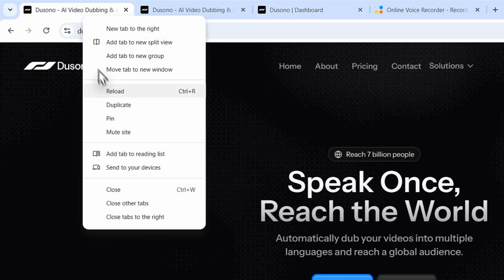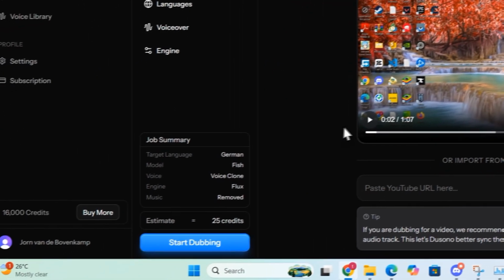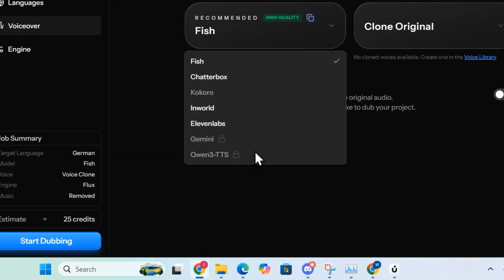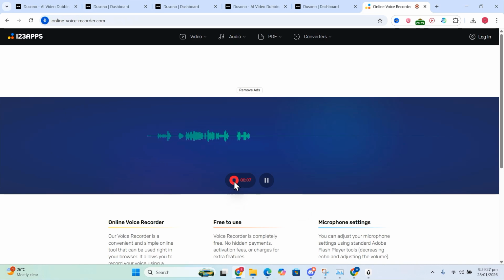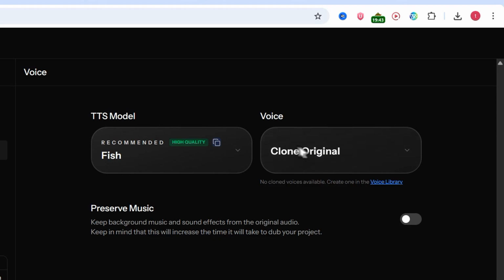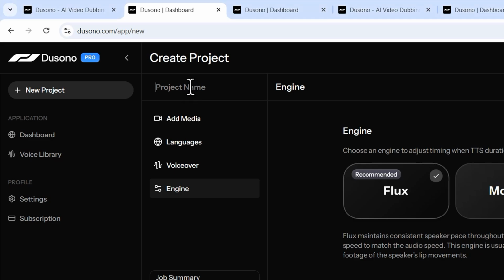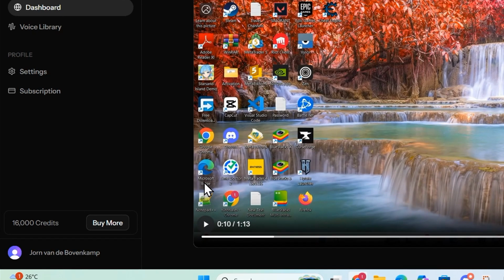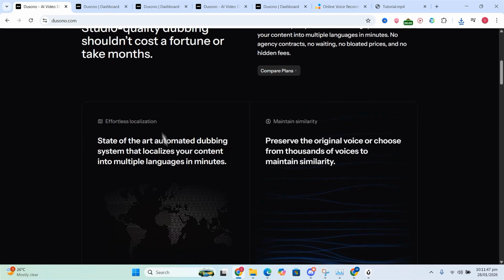Dusono AI Video Dubbing - Full Tutorial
If you're looking for a video on Dusono AI Video Dubbing - Full Tutorial, here you go! In this video, I'll show you Dusono AI Video Dubbing - Full Tutorial. Make sure you watch the video till the end because you'll learn Dusono AI Video Dubbing - Full Tutorial. It's easy and simple to do from your phone or laptop.